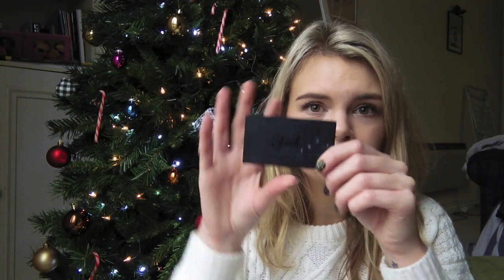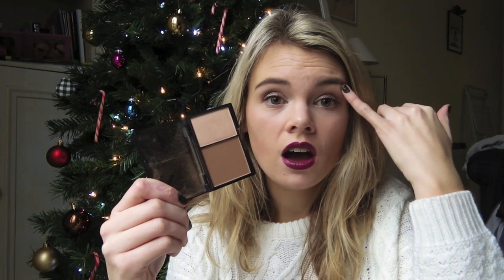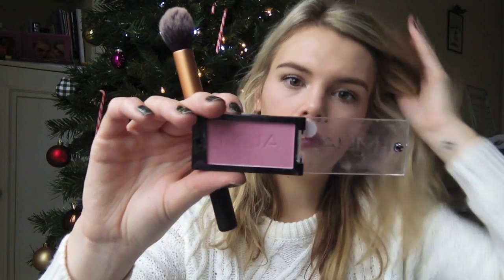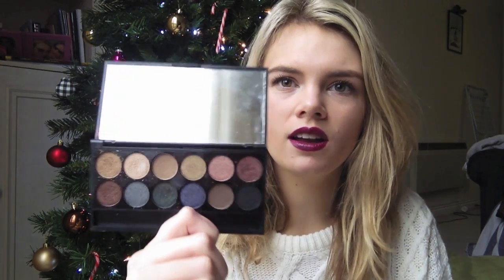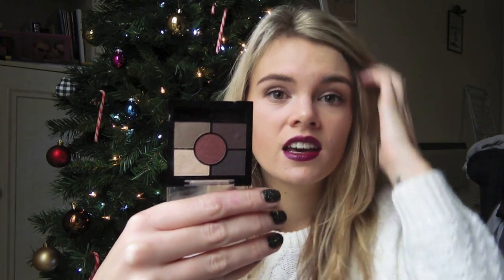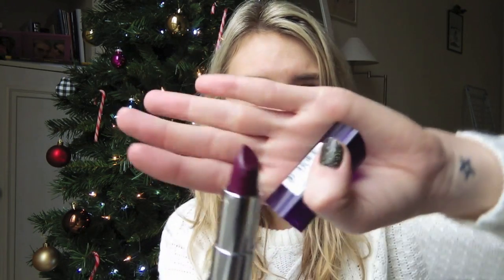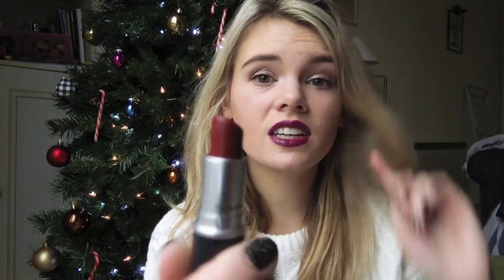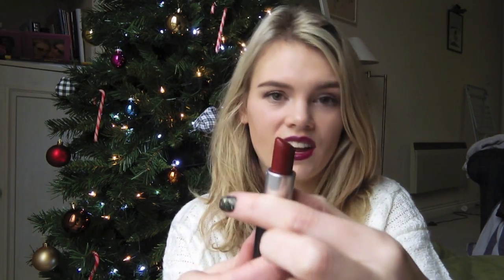Current Drugstore Make Up Faves AW2013 Sleek/Rimmel/Maybeline/MUA/Revlon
Current make up favourites, all from the drugstore, all cheap and cheerful!